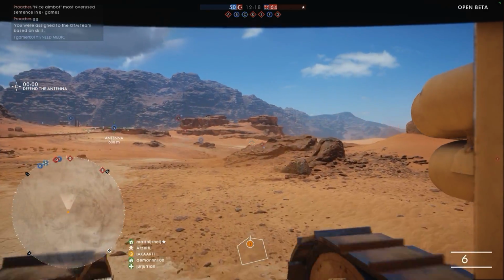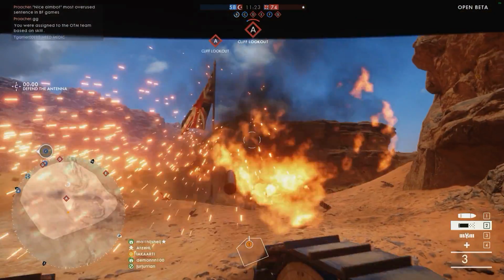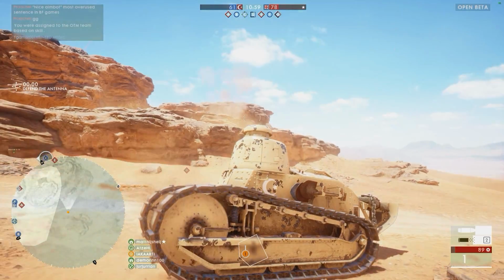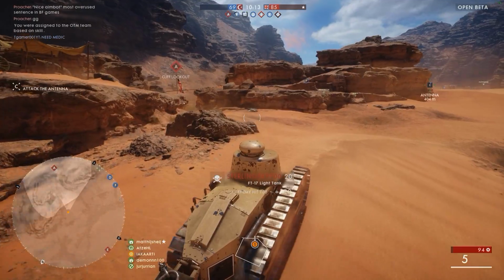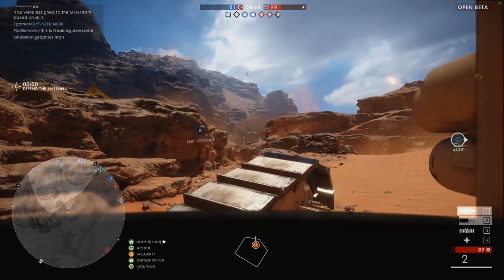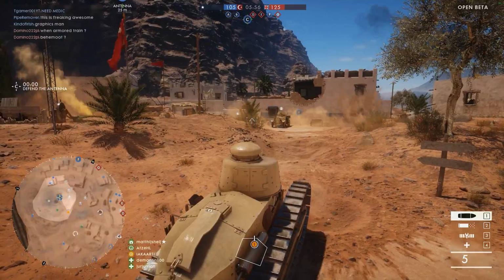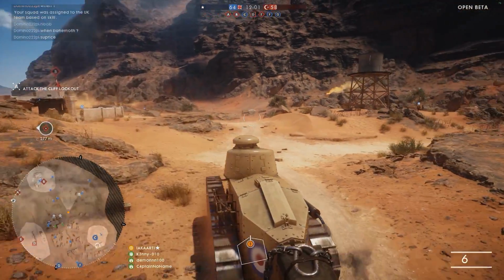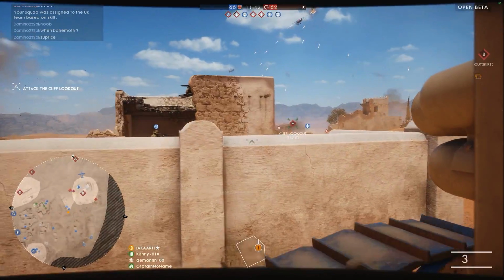Battlefield 1 Light Tank Guide - Tips and Tricks for the Tank on Sinai Desert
Lots more will follow on from this guide and I'll look at all the tanks and maps in depth. I have also unlocked all aspects of the Light Tank and will go over them in a separate video showing you the best loadout available in the Beta!